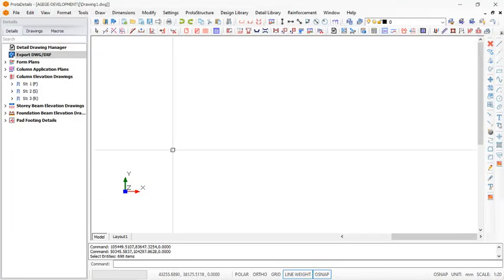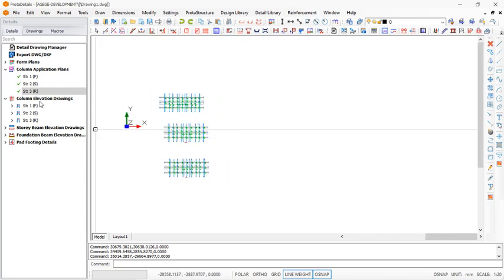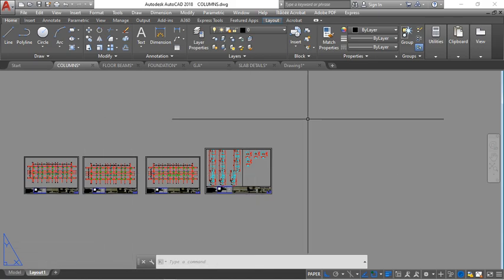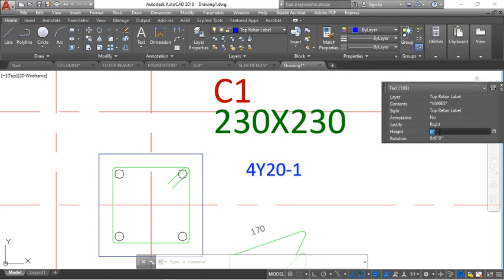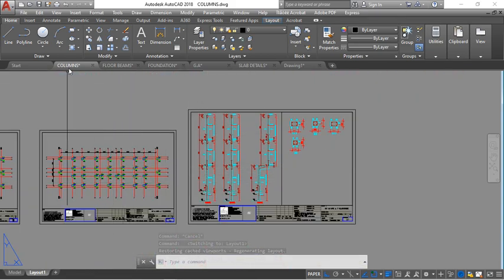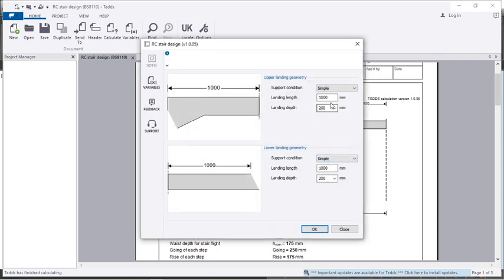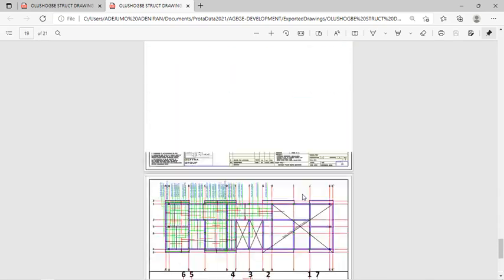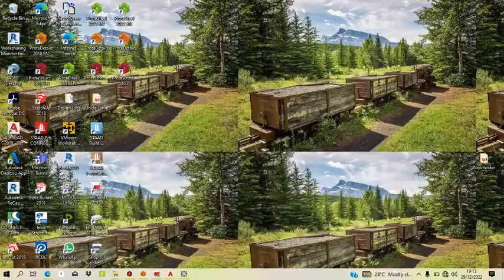Easy way of detailing and drawing presentations in Prota Structures part 2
Drawings presentation from prota details to autocad, modifying and editing